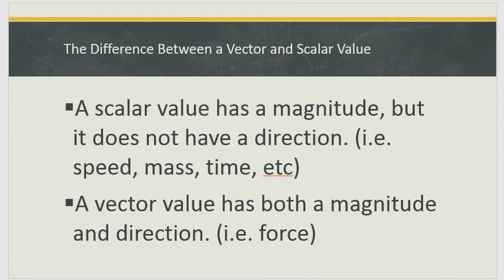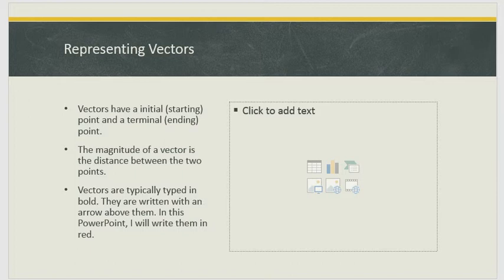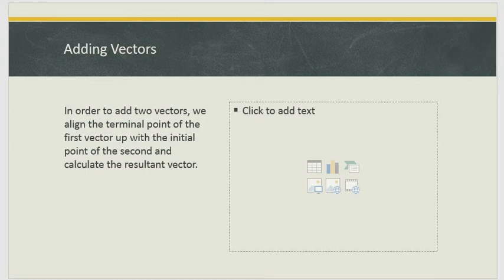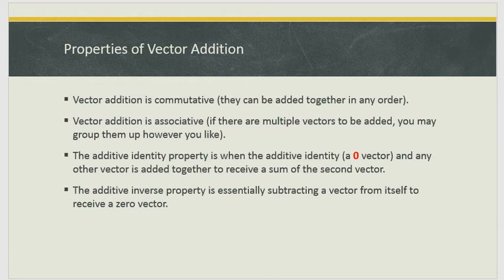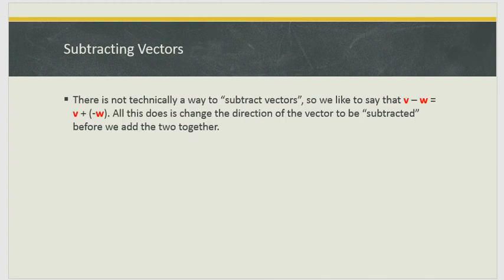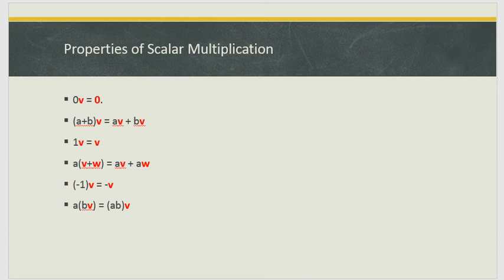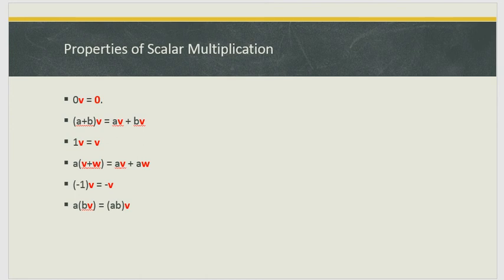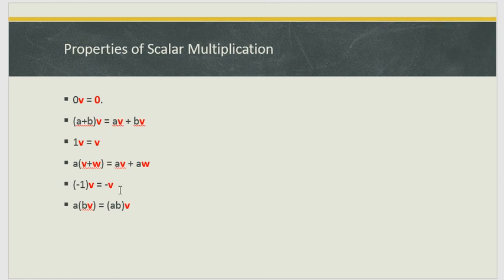10 2 powerpoint video w/ narration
Forgot to add pictures, but content should not be dependent upon them. If you need pictures for visualization, search recommendations are in the video.